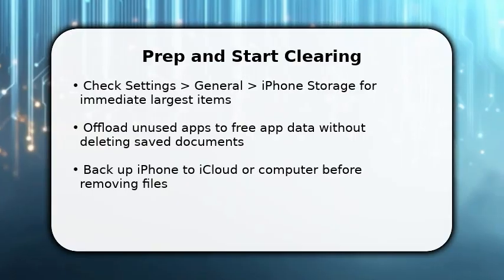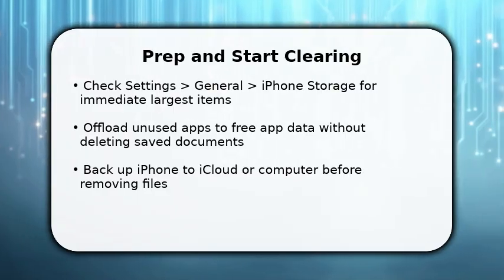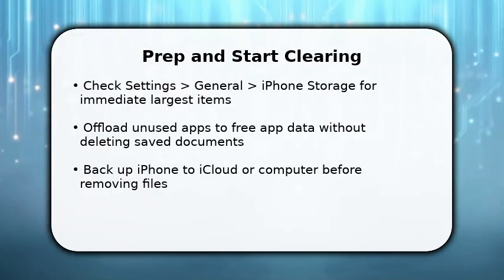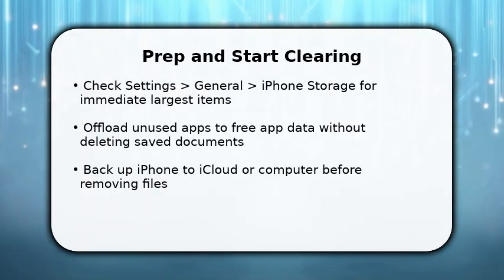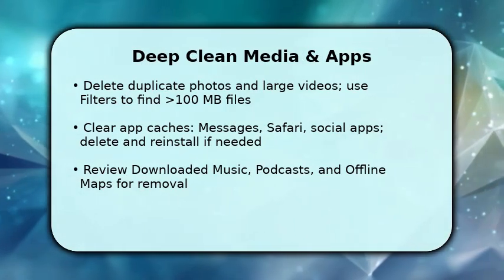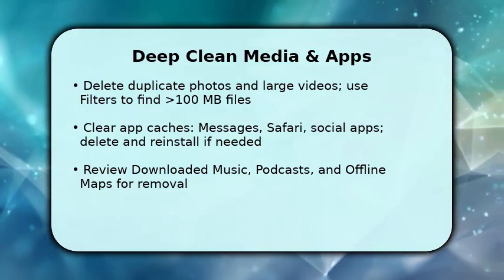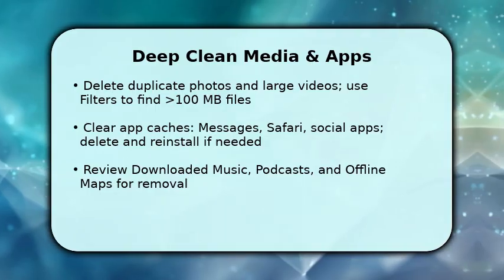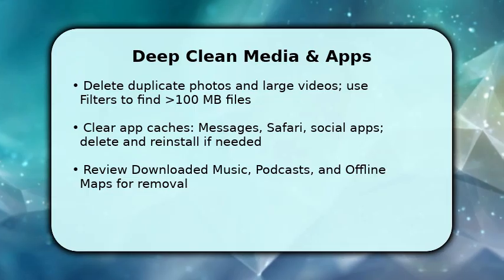How to Clear Unnecessary Storage on Iphone - Step by Step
Learn how to free up storage on your iPhone by removing unnecessary files and apps. This step-by-step guide will walk you through the process of identifying what's taking space, deleting unwanted content safely, managing cache data effectively, offloading unused applications without losing important information, and finally checking back for a cleaner device.